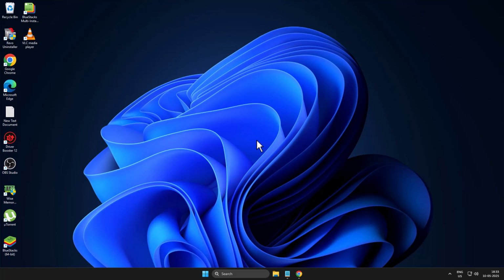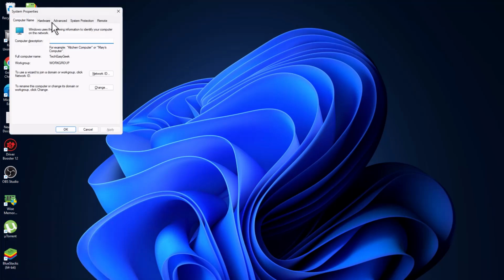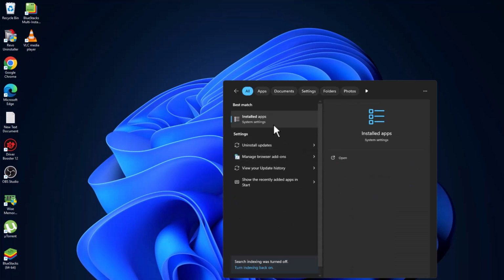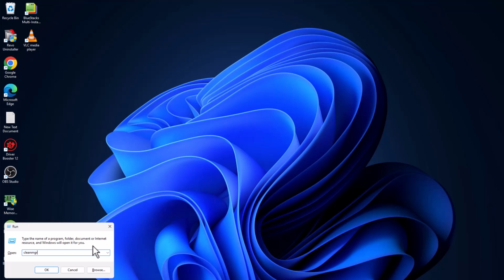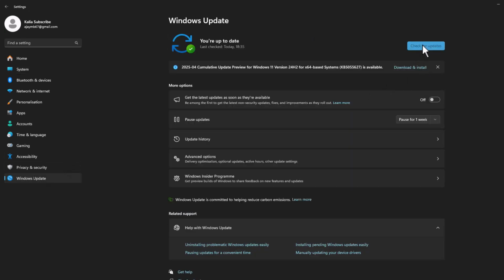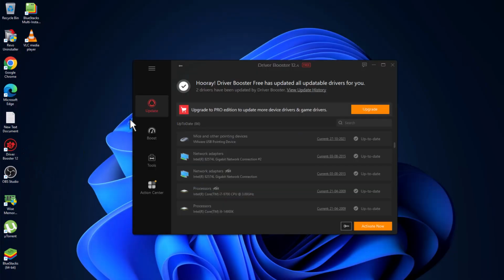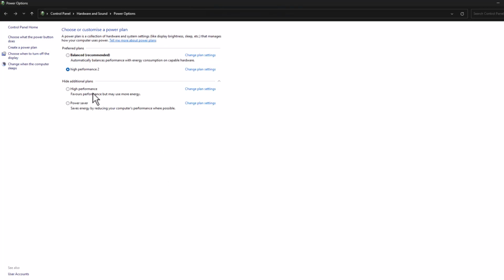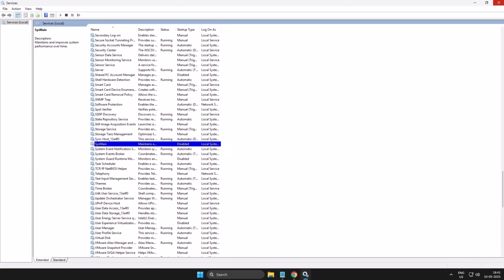How to Speed Up Your Windows 10/11 Performance (2025)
Learn how to boost the performance of your Windows 10/11 PC by adjusting system settings, disabling unnecessary startup programs, and optimizing resources for smoother multitasking and faster speeds.

00:00 Intro
00:08 How to Speed Up Your Windows 10/11 Performance